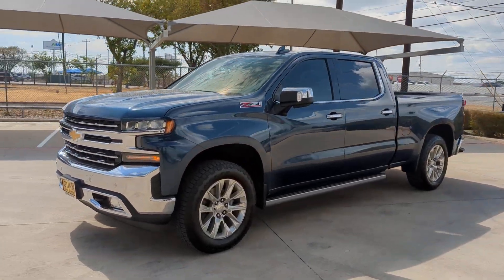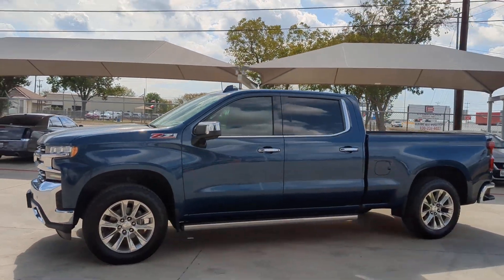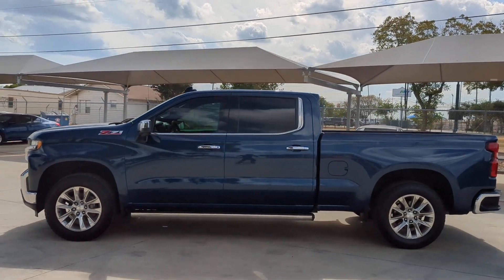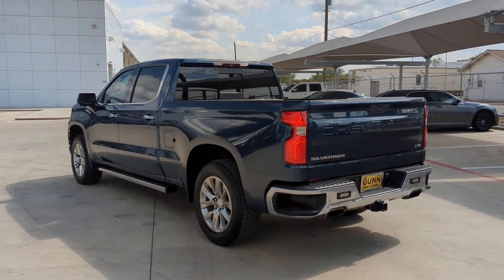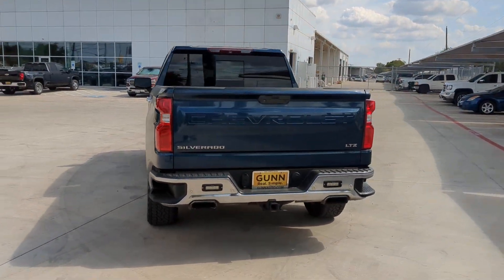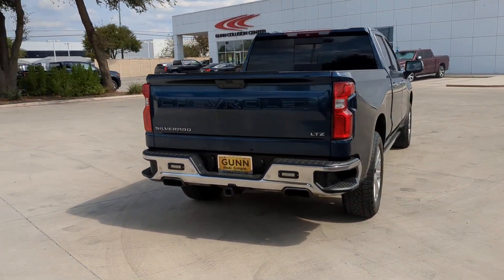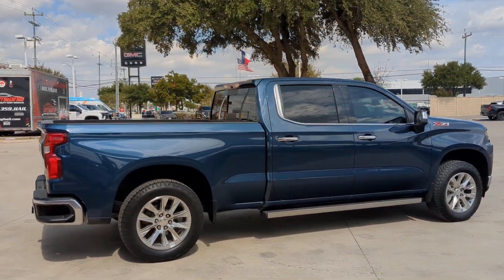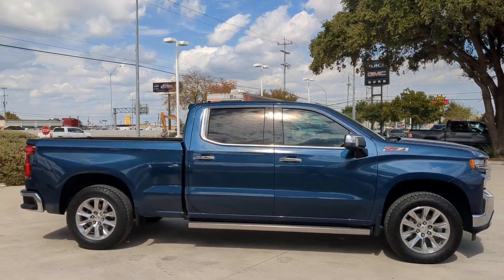2019 Chevrolet Silverado 1500 San Antonio, Houston, Austin, Dallas, Universal City, TX CF240083A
2019 Chevrolet Silverado 1500 LTZ

Gunn Chevrolet
12602 IH 35 North

CARFAX One-Owner. Clean CARFAX.Northsky Blue Metallic 2019 Chevrolet Silverado 1500 LTZ 10-Speed Automatic 4WD EcoTec3 6.2L V8Serving San Antonio, Bexar, Shertz, Selma, Hill Country, Texas 78154.Thank You for shopping with Gunn! We would like to welcome you to a much better way of doing business. Our objective is to provide the highest quality service with our haggle-free One Simple Price method for purchasing new and used vehicles. Customer satisfaction guides our business. We pride ourselves in transpearancy, honesty, and conducting business with real numbers and not the confusing shell game that most dealers play!! Come in where you can relax and enjoy the process without fear of somebody trying to get into your pocket! Give us a Call today and schedule a demonstration drive!
REAR CAMERA MIRROR  INSIDE REARVIEW AUTO-DIMMING  with full camera display,BOSE SOUND SYSTEM  PREMIUM 7-SPEAKER SYSTEM  with Richbass woofer,AUDIO SYSTEM  CHEVROLET INFOTAINMENT 3 PREMIUM SYSTEM WITH CONNECTED NAVIGATION  8 diagonal HD color touchscreen  AM/FM stereo  Bluetooth audio streaming for 2 active devices  Apple CarPlay and Android Auto capable  enhanced voice recognition  additional memory for in-vehicle apps  cloud connected personalization for select infotainment and vehicle settings. Subscription required for enhanced and connected services after trial period.,WIRELESS CHARGING,INTELLIBEAM  AUTOMATIC HIGH BEAM ON/OFF,NORTHSKY BLUE METALLIC,FRONT PEDESTRIAN BRAKING,FOLLOWING DISTANCE INDICATOR,REAR AXLE  3.23 RATIO,LTZ CONVENIENCE PACKAGE  includes (A50) bucket seats with (D07) center console  (KQV) heated and ventilated front seats  (A48) rear sliding power window  (UG1) Universal Home Remote  (MCZ) 2 USB ports with auxiliary input and (QT6) power up/down tailgate; Crew Cab models include (KA6) rear heated seats,LANE CHANGE ALERT WITH SIDE BLIND ZONE ALERT,ENGINE  6.2L ECOTEC3 V8  (420 hp [313 kW] @ 5600 rpm  460 lb-ft of torque [624 Nm] @ 4100 rpm); featuring all-new Dynamic Fuel Management that enables the engine to operate in 17 different patterns between 2 and 8 cylinders  depending on demand  to optimize power delivery and efficiency Includes (N10) dual exhaust and (NQH) 2-speed transfer case.),LICENSE PLATE KIT  FRONT,TRANSFER CASE  TWO-SPEED  electronic Autotrac with rotary dial control,HEAD-UP DISPLAY  15 DIAGONAL,SAFETY PACKAGE II  includes (UEU) Forward Collision Alert  (UHX) Lane Keep Assist with Lane Departure Warning  (UHY) Low Speed Forward Automatic Braking  (UKJ) Front Pedestrian Braking  (TQ5) IntelliBeam headlamps  (UE4) Following Distance Indicator and (HS1) Safety Alert Seat,SAFETY ALERT SEAT,TIRES  275/60R20SL ALL-TERRAIN  BLACKWALL,TIRE  SPARE 255/80R17SL ALL-SEASON  BLACKWALL,SEATS  HEATED SECOND ROW OUTBOARD SEATS,WHEELS  20 X 9 (50.8 CM X 22.9 CM) POLISHED FINISH,FRONT AND REAR PARK ASSIST  ULTRASONIC,SEATS  VENTILATED DRIVER AND FRONT PASSENGER,HILL DESCENT CONTROL,SKID PLATES,SEATS  FRONT BUCKET  with center console,Z71 OFF-ROAD AND PROTECTION PACKAGE  includes (Z71) Z71 Off-Road suspension  (JHD) Hill Descent Control  (NZZ) skid plates  (K47) high-capacity air filter and Z71 hard badge Includes (RD2) 20 Polished finish wheels  (QAE) 275/60R20 all-terrain  blackwall tires  (CGN) Chevytec spray-on bedliner and (AAK) All-weather Z71 floor liners  LPO.,ASSIST STEPS  POWER-RETRACTABLE  RUNNING SIDE BOARD  with rearward articulating (providing bed access)  foot activated,WINDOW  POWER  REAR SLIDING  with rear defogger,EXHAUST  DUAL WITH POLISHED OUTLETS,UNIVERSAL HOME REMOTE,TECHNOLOGY PACKAGE  includes (UV2) HD Surround Vision  (DRZ) Rear Camera Mirror  full display and (UV6) 15 Diagonal Head-Up Display Includes (UHS) 8 enhanced Driver Information Center.,LANE KEEP ASSIST WITH LANE DEPARTURE WARNING,LTZ PREFERRED EQUIPMENT GROUP  includes standard equipment,AIR CLEANER  HIGH-CAPACITY,LTZ PLUS PACKAGE  includes (PCZ) LTZ Convenience Package and (PQB) Safety Package,LTZ CONVENIENCE PACKAGE II  includes (IOT) Chevrolet Infotainment System with Navigation and 8 diagonal color touch-screen  (UQA) Bose Premium Audio System and (K4C) Wireless Charging,LPO  PERFORMANCE AIR INTAKE SYSTEM,DRIVER INFORMATION CENTER  ENHANCED  8 DIAGONAL MULTI-COLOR DIGITAL DISPLAY  includes analog speedometer and tachometer gauges,CONSOLE  FLOOR MOUNTED  with cup holders  cell phone storage  power cord management  hanging file holder capability,CHEVYTEC SPRAY-ON BEDLINER  BLACK WITH CHEVROLET LOGO  (does not include spray-on liner on